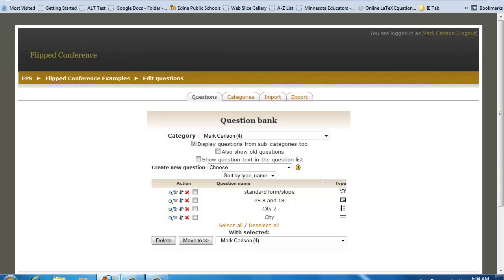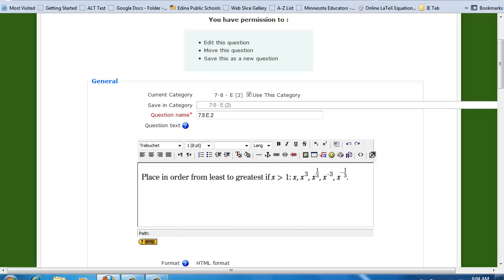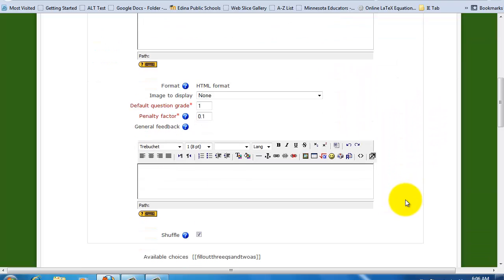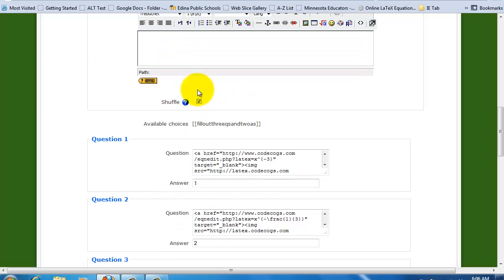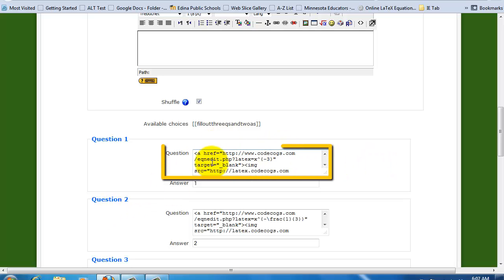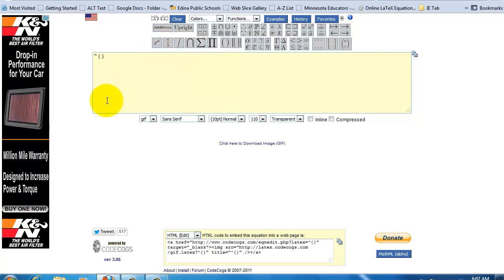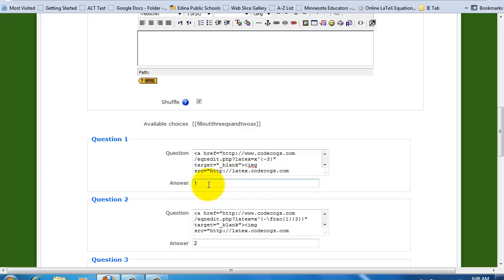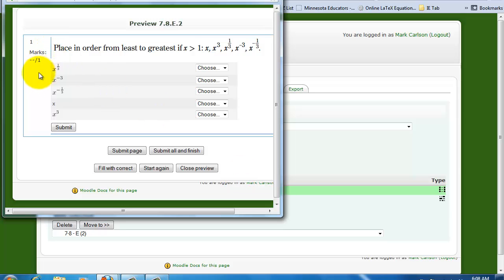Matching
Learn to create a matching question within Moodle.